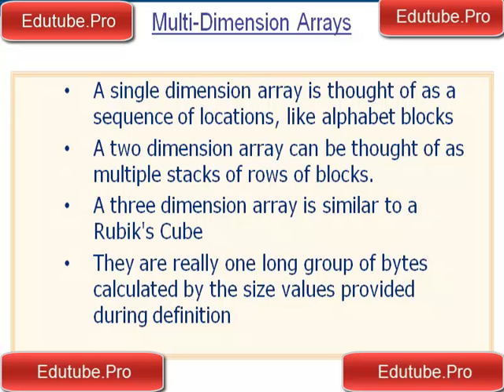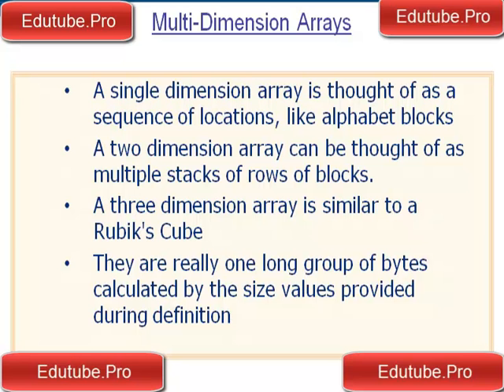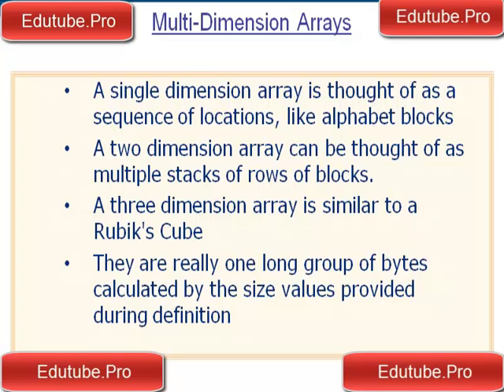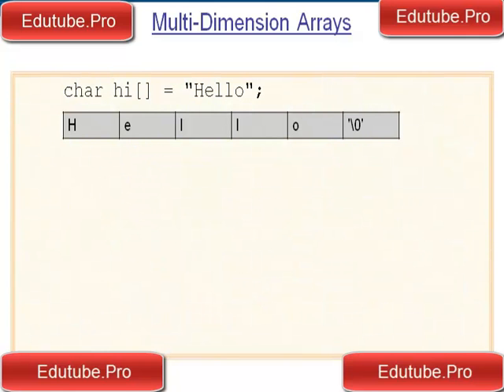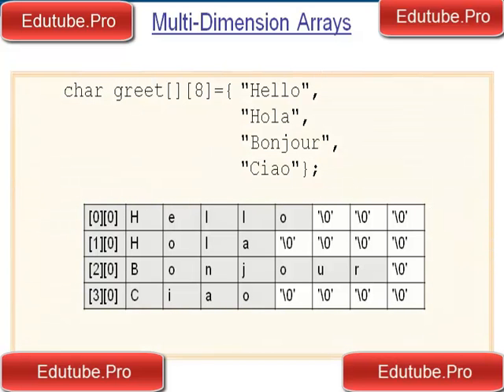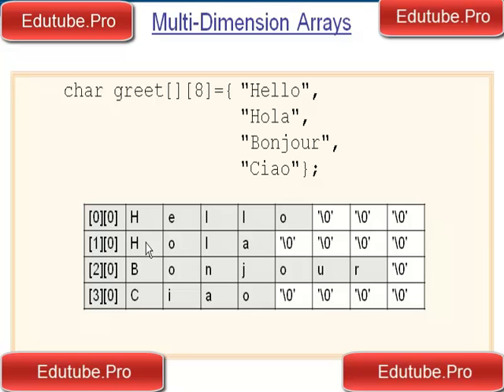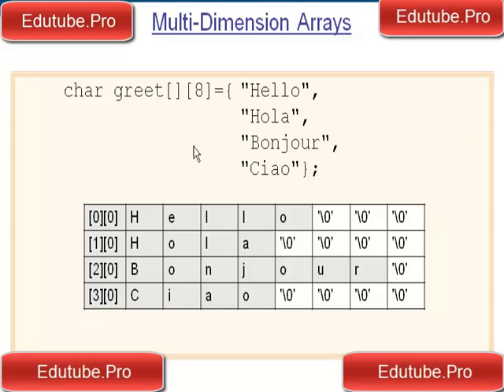C Programming Tutorials 06 09